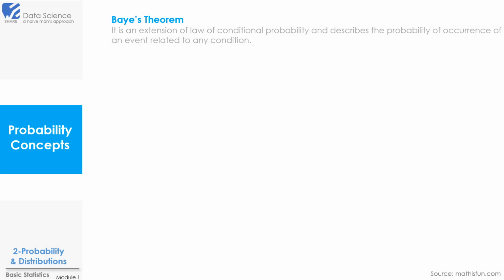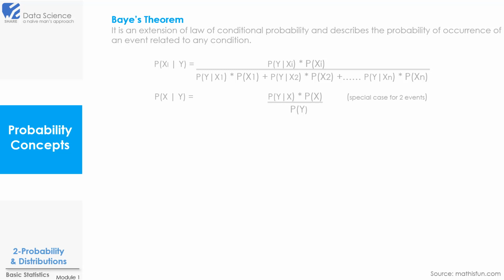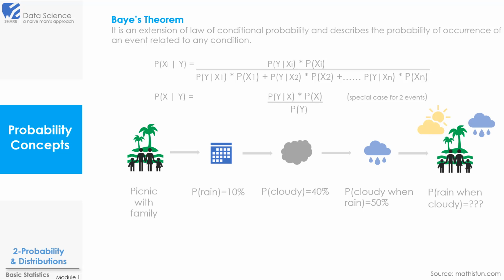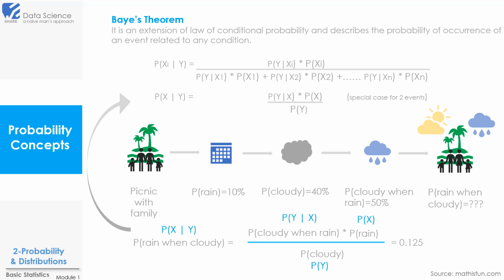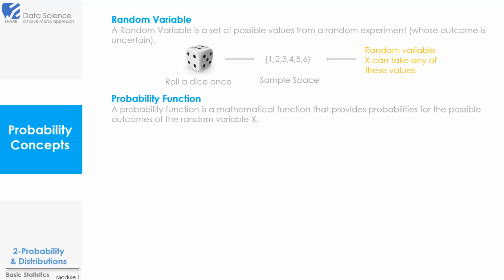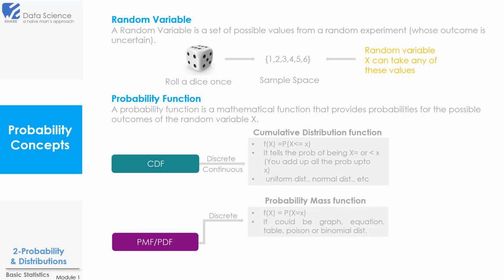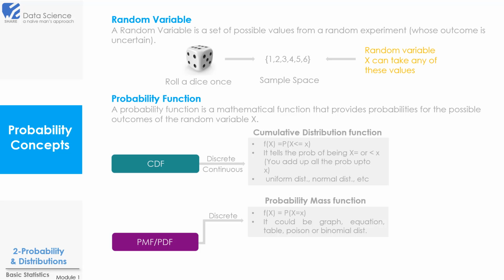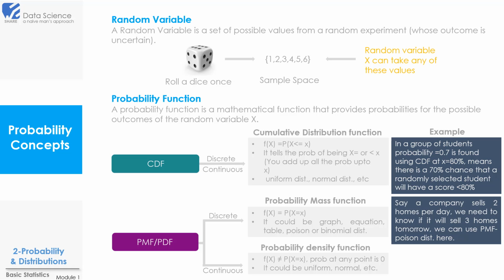Shorts #9- Probability Concepts (Part b) | DataScience with R Full Course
Topics covered:
1- Baye's Theorem
2- Random Variable
3- Probability Density Function

Short Video explaining basics of Probability Concepts from Data Science with R Full Course.

You can access the course in the "Data Science Full Course" playlist, link given below. I will be uploading all the videos in it.